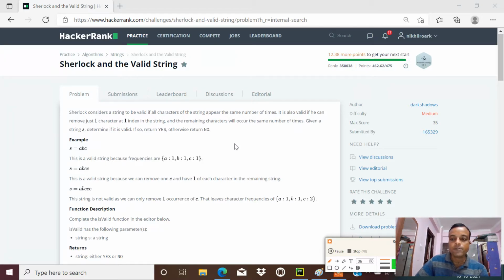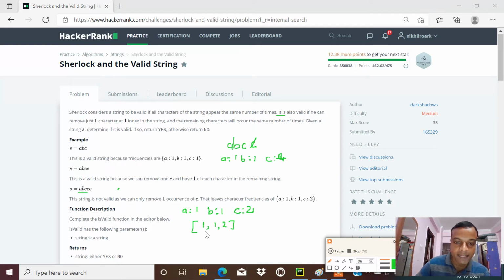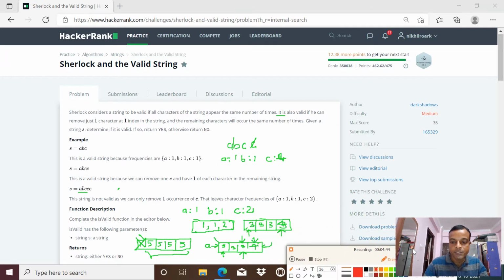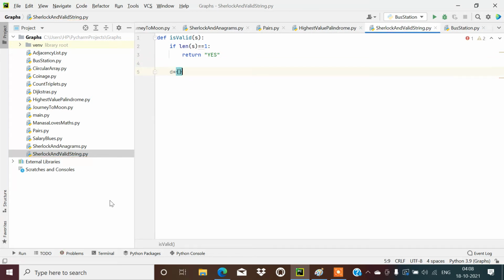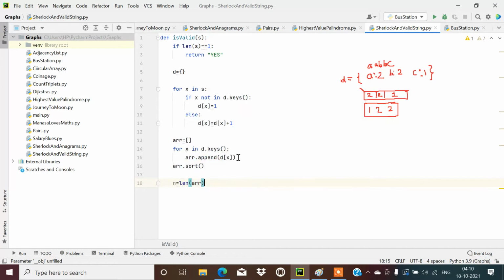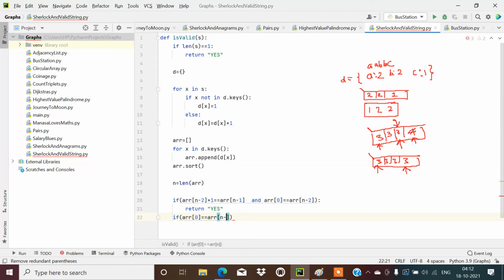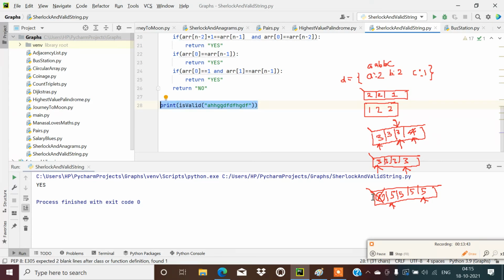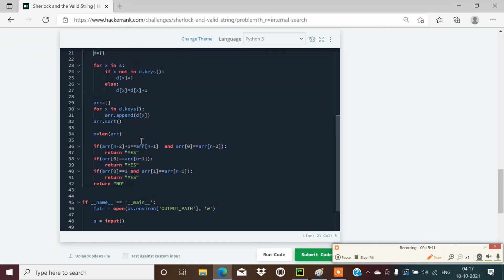Sherlock and Valid String Hackerrank Solution